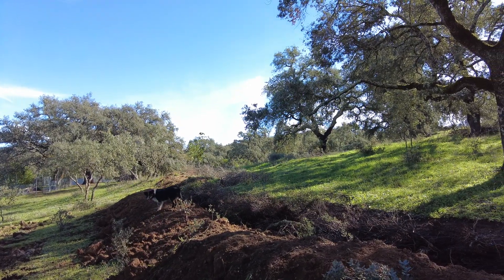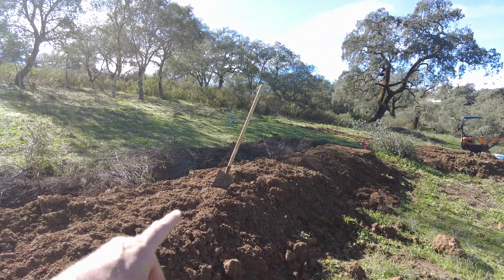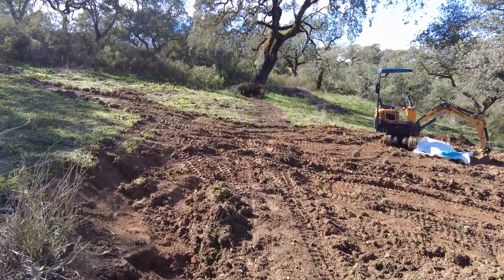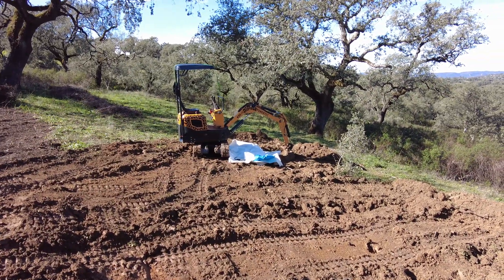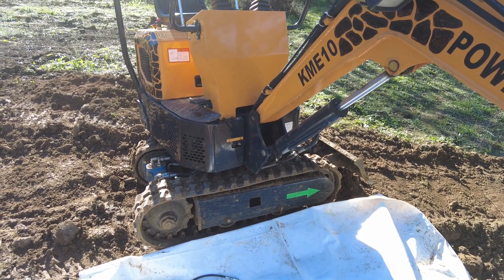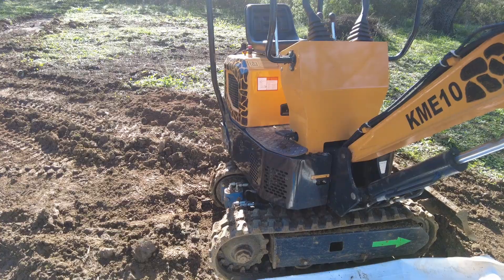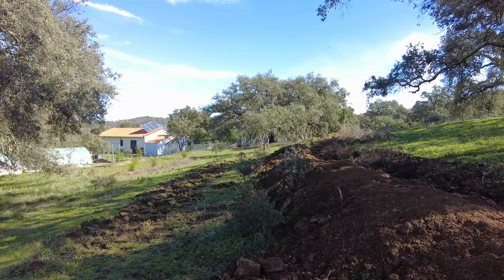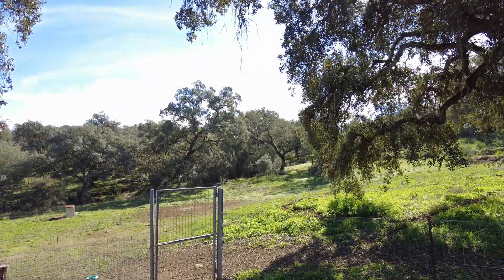Am I technocentric or technophobic? What does the farm want from me?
When a person wants to use a machine for everything, it could be described as a technocentric or technologically dependent orientation. On the other hand, when someone avoids using machines, it might be termed technophobic or technologically resistant.

The psychology behind a technocentric orientation often involves a strong trust in technology to enhance efficiency, convenience, and productivity. It may be driven by a desire for innovation and a belief that technology can improve various aspects of life.

A technophobic orientation may stem from a fear of technology, concerns about privacy and security, or a preference for more traditional and manual approaches. It could also be influenced by a distrust of complex systems or a desire for a simpler lifestyle.

Benefits of a technocentric approach may include increased efficiency, access to information, and convenience. However, potential disadvantages may include over-reliance on technology, privacy concerns, and a disconnect from real-world experiences.

Benefits of a technophobic approach may involve a focus on simplicity, reduced dependence on external systems, and potentially lower exposure to certain risks. Disadvantages may include limited access to modern conveniences, slower processes, and potential isolation from evolving societal norms.

These orientations often exist on a spectrum, and individuals may find a balance that aligns with their values and lifestyle preferences.

Cuando una persona quiere utilizar una máquina para todo, se podría describir como una orientación tecnocéntrica o tecnológicamente dependiente.  Por otro lado, cuando alguien evita el uso de máquinas, se le podría calificar de tecnofóbico o tecnológicamente resistente.

 La psicología detrás de una orientación tecnocéntrica a menudo implica una fuerte confianza en la tecnología para mejorar la eficiencia, la conveniencia y la productividad.  Puede estar impulsado por un deseo de innovación y la creencia de que la tecnología puede mejorar varios aspectos de la vida.

 Una orientación tecnofóbica puede surgir del miedo a la tecnología, preocupaciones sobre la privacidad y la seguridad o una preferencia por enfoques más tradicionales y manuales.  También podría verse influido por la desconfianza hacia los sistemas complejos o el deseo de un estilo de vida más sencillo.

 Los beneficios de un enfoque tecnocéntrico pueden incluir mayor eficiencia, acceso a la información y conveniencia.  Sin embargo, las posibles desventajas pueden incluir una dependencia excesiva de la tecnología, preocupaciones sobre la privacidad y una desconexión de las experiencias del mundo real.

 Los beneficios de un enfoque tecnofóbico pueden implicar un enfoque en la simplicidad, una menor dependencia de sistemas externos y una exposición potencialmente menor a ciertos riesgos.  Las desventajas pueden incluir un acceso limitado a las comodidades modernas, procesos más lentos y un posible aislamiento de las normas sociales en evolución.

 Estas orientaciones a menudo existen en un espectro y las personas pueden encontrar un equilibrio que se alinee con sus valores y preferencias de estilo de vida.